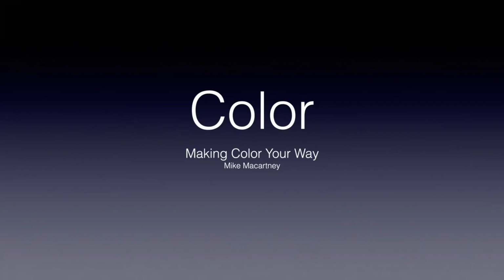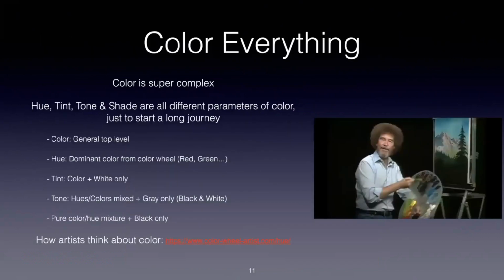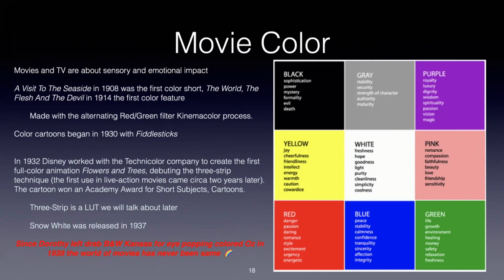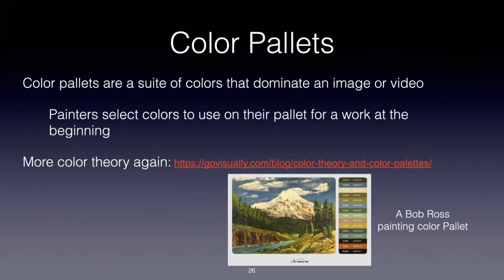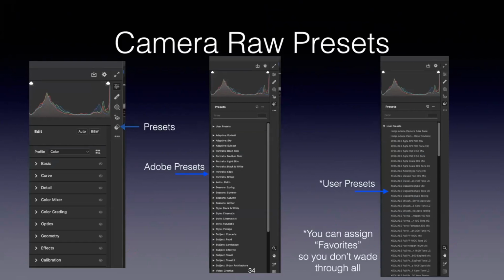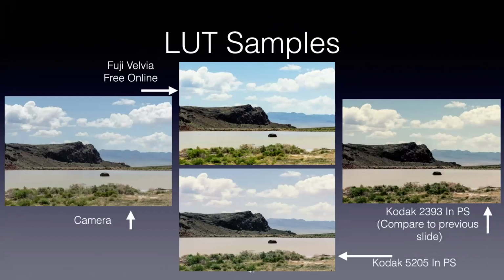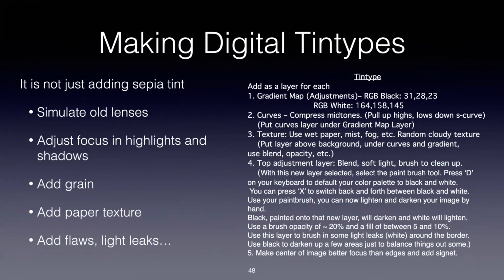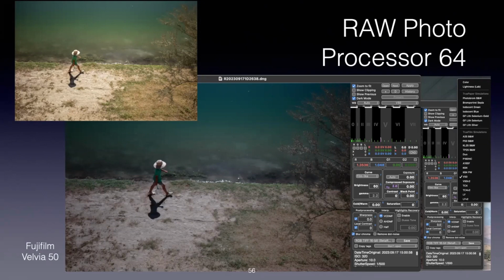Color - Mike Macartney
Making color on photographs your way...

Mike Macartney

 His preferred photography is street photography, art photography, and non-traditional landscapes—both in the day and at night. His favorite time to photograph is noon, his cameras are Olympus 4/3ds, Ricoh GRIIIx, and iPhones.